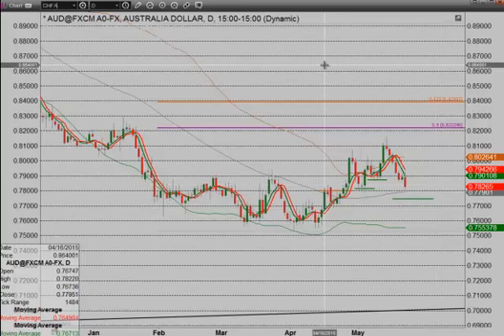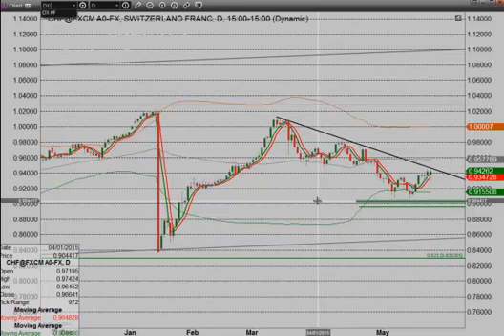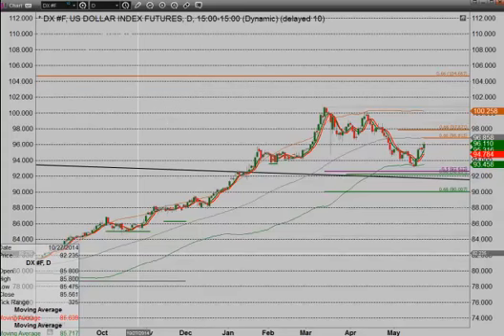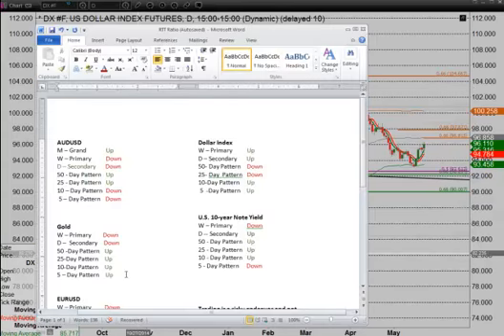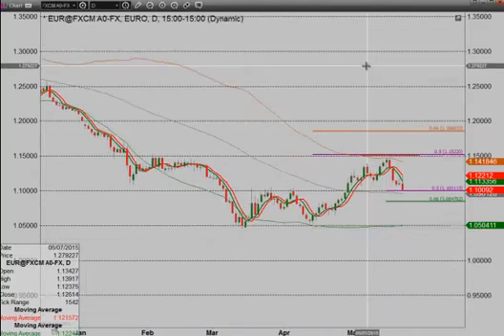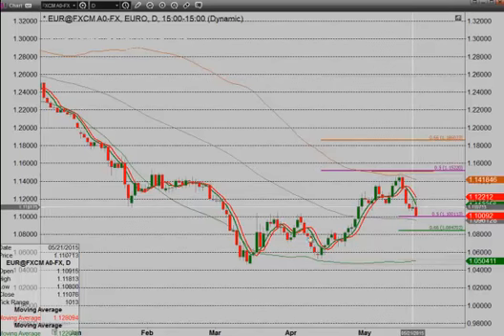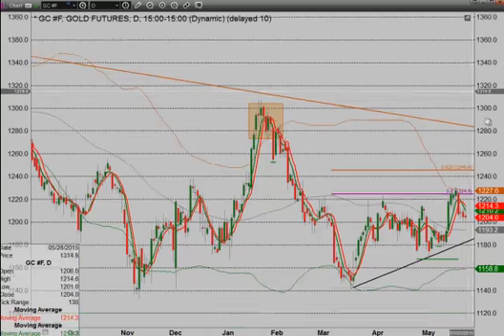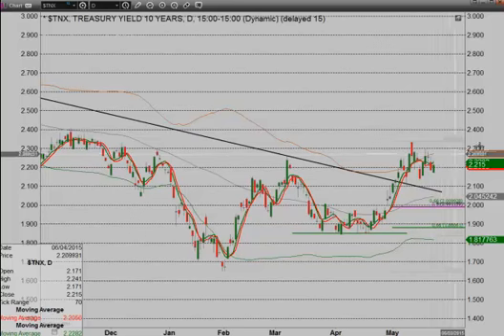eSignal Weekly Forex & Futures Forecast for 5-25-15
Trading-University analyst and instructor Jay Norris talks about the two-way trade currencies are currently experiencing; with an eye on the horizon for higher interest rates